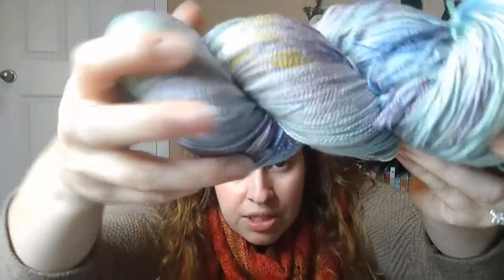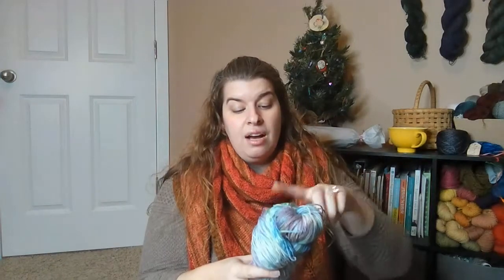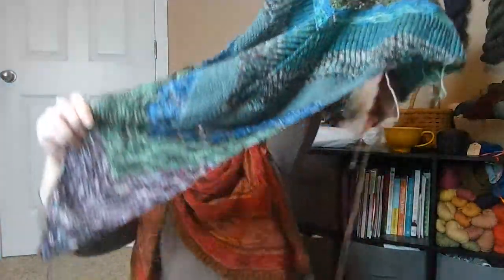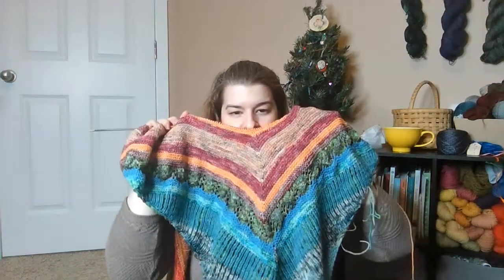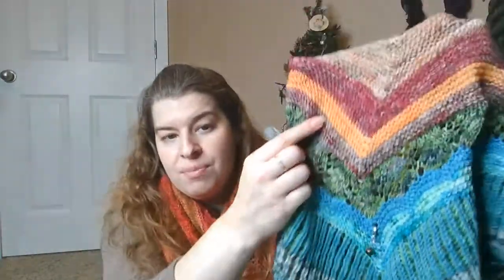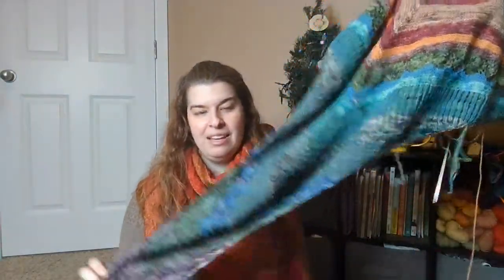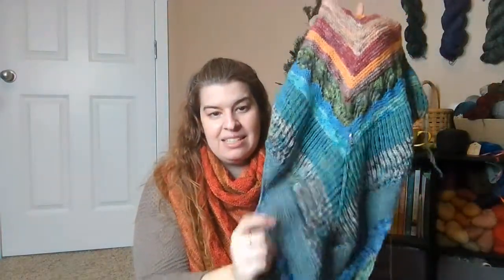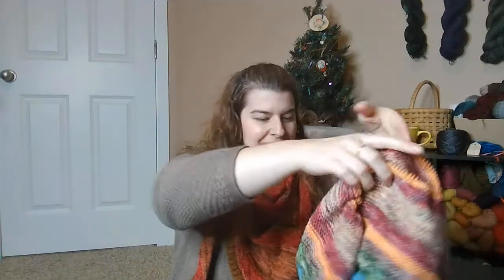Multifarious Nature Podcast Episode 56: Advent Knitting!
Check out all Multifarious Nature items at multifariousnature.com. Please feel free to Subscribe and like, that way you will be the first to find out what is new with Multifarious Nature.

Works in Progress:

Shake it up Shawl- Anna Johanna- Multifarious Nature yarn advent